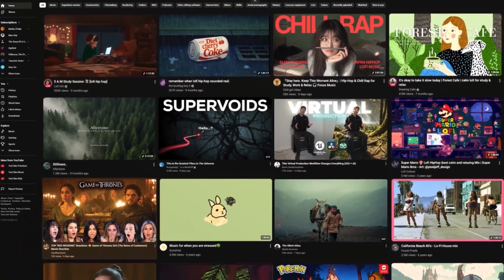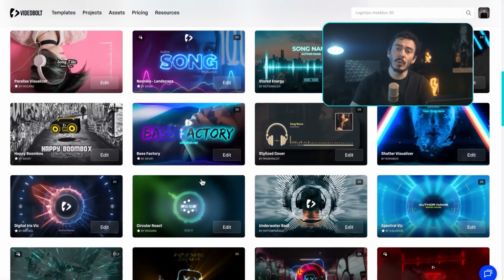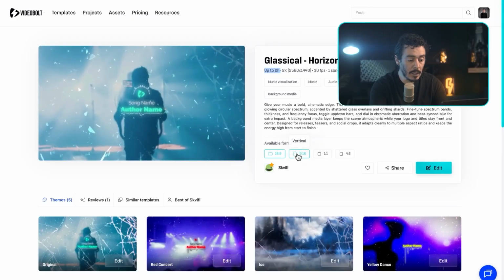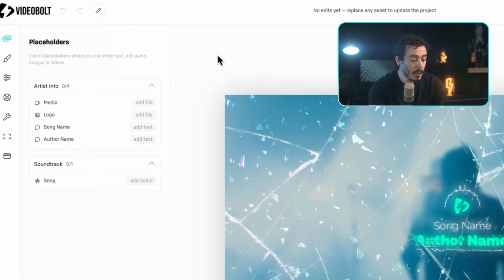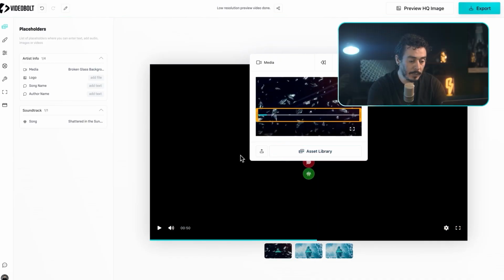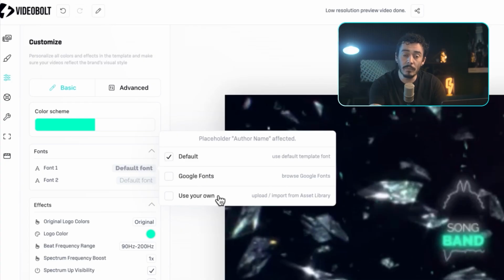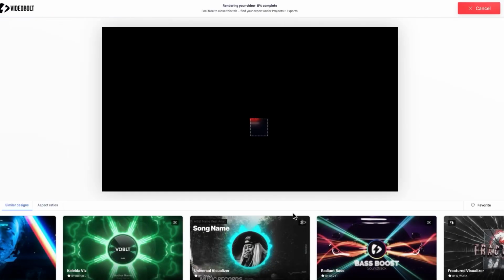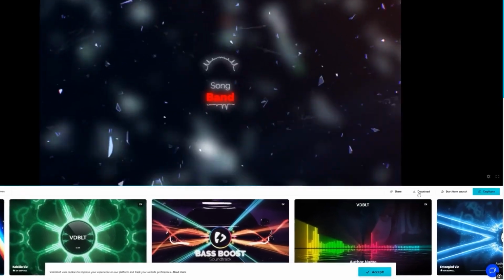How to Make Music Visualizers Online (Tutorial 2026)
Music without visuals is a missed opportunity.

If you're releasing music, streaming, or running a music channel – a static image or blank screen isn't going to cut it. A music visualizer turns your audio into something people actually want to watch. Whether you call it an audio visualizer, a beat visualizer, or just a way to make your music look as good as it sounds – the result is the same: content that looks professional, keeps viewers engaged and gives your brand a visual identity.

In this video, we'll show you how to use Videobolt as your music visualizer maker – no After Effects, no design experience, no powerful computer required. It's a fully online music visualizer tool that runs entirely in your browser.

Upload, customize, export. Done.

Whether you want something lo-fi and chill, dark and cinematic, bold and energetic, or clean and minimal – there's a template that fits your sound.

00:00 How to make a music visualizer
00:32 Why static images don't work
01:18 What is Videobolt?
01:47 Find your template
06:01 Upload your track
07:09 Customize your visualizer
11:11 Export in the cloud
11:27 Promote your music with video
12:05 Customization results
12:25 Pricing and discount
13:01 Free preview option
13:24 Final thoughts

Transcript:

This is how to make a professional music visualizer for your track without any complicated software. Watch closely because what I'm about to show you could change your reach and how your audience experiences your music online.
But what separates a track with a million streams from one that just gets ignored? What do these creators behind the massive LoFi playlists and viral music uploads know that the rest of us just don't know? The answer almost always comes down to one thing that many times musicians seem to overlook, and has nothing to do with the music itself.
Here's what's actually happening. When someone discovers your music on YouTube or social media, they don't just hear it first — they see it. They see a thumbnail, and if they click, they see whatever you put on screen. Most artists spend months perfecting their sound, and that's cool, and then upload it with a static image or a plain black screen and wonder why no one sticks around.
Well, the obvious fix is a music visualizer. Something that reacts to your audio, fits your band's vibe, looks professional, and gives your audience a reason to keep watching. Yes, watching — not just listening. But creating one from scratch usually means learning After Effects, buying plugins, and spending hours and hours on something that isn't even your craft.
That's where Videobolt comes in. Videobolt is an online platform with thousands of professional design templates, including a huge range of music visualizers. You can upload your audio, customize the look — your artwork, colors and text — and have something that looks like it came out of a professional studio, all from your browser with no software installation required. Yeah, it's that simple. Now stick around at the end of the video because I'll share more tricks on how your video can help you promote your music.

[GUIDE]

Videobolt is a subscription service, meaning you choose a plan and get unlimited exports — as many videos as you want, from an ever-growing roster of templates. Different tiers offer higher resolution and longer export lengths, so if you're working with tracks or sets longer than an hour, you may want to look at a Business subscription. But most musicians work just fine with the Pro Unlimited plan.
But if you're not convinced yet and want to try Videobolt without committing, there's a way to test it for free. Simply go through the same customization process, then click Share Preview instead of Export. You'll be taken to a window where you can download an up to 540p preview of your work — with a watermark, but it's all there.
And beyond visualizers, as you know, Videobolt also has intros, outros, slideshows, mockups and much more — everything you need to make your content look like it came out of a professional studio and promote your music. Videobolt has a template for every single occasion, and if video intros are something you also want to level up, we have a video on that too, so make sure to check it out.